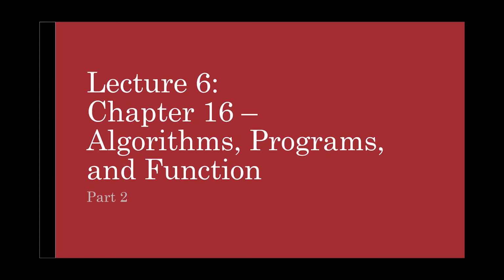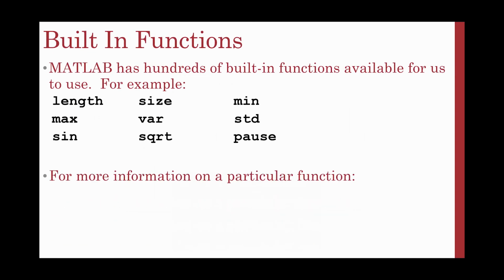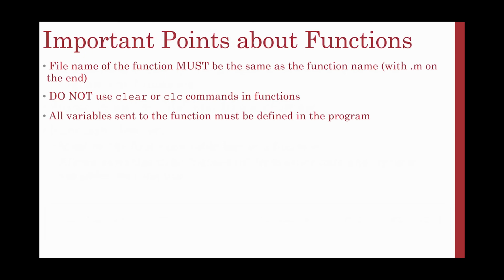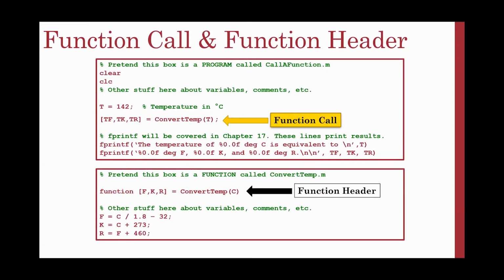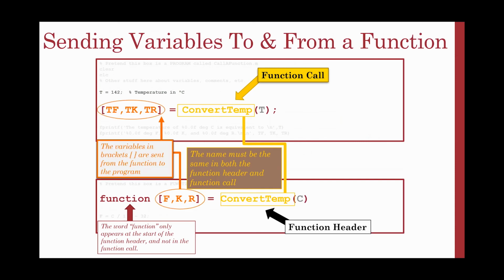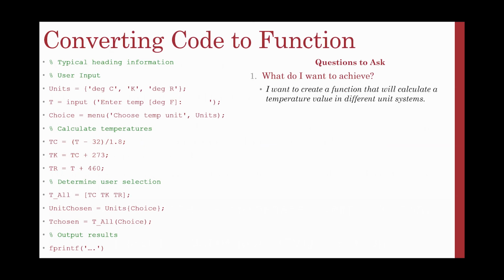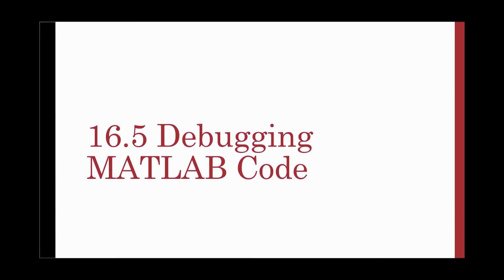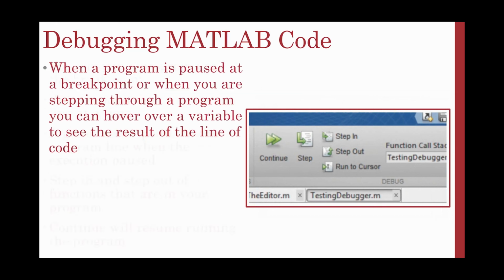Lecture 6 FUnctions